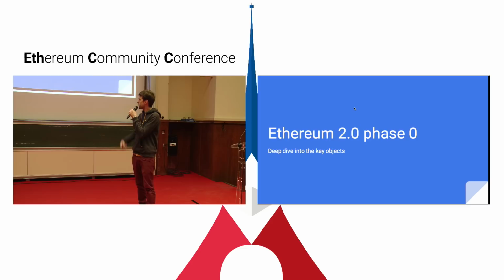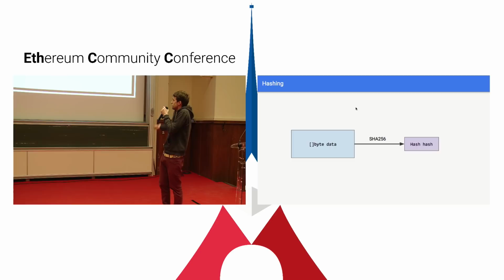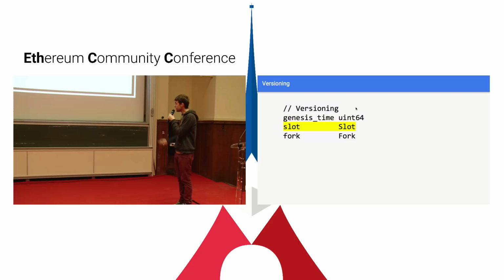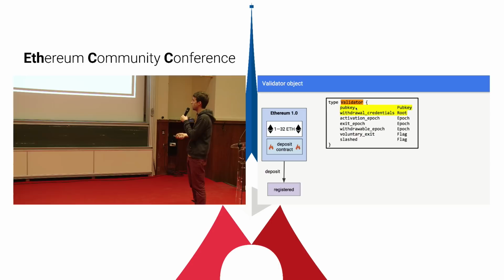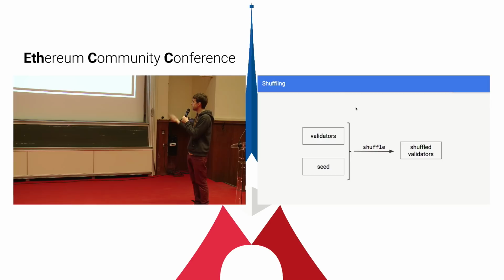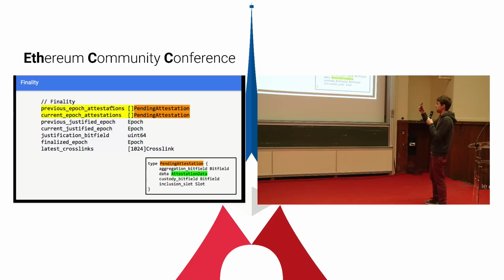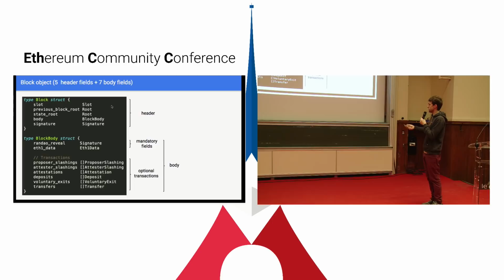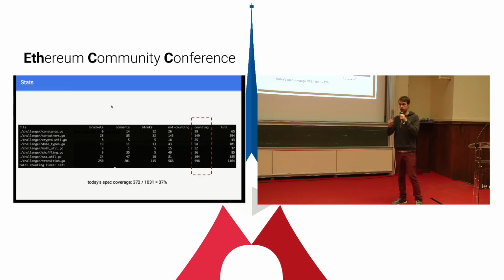EthCC 2: Justin Drake